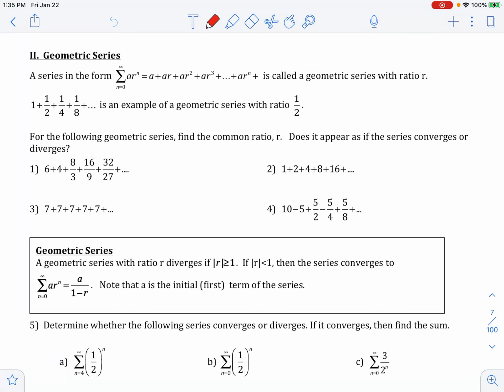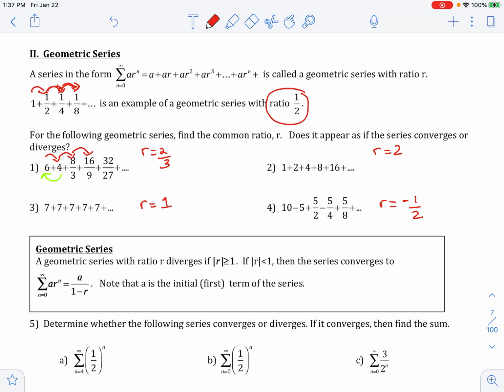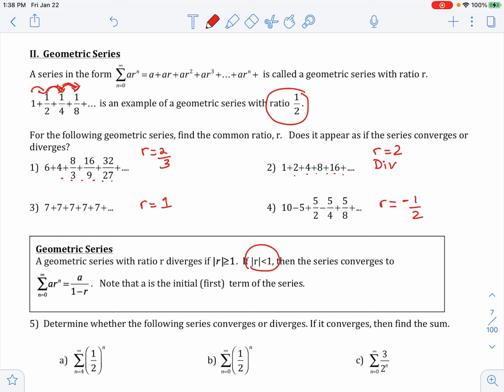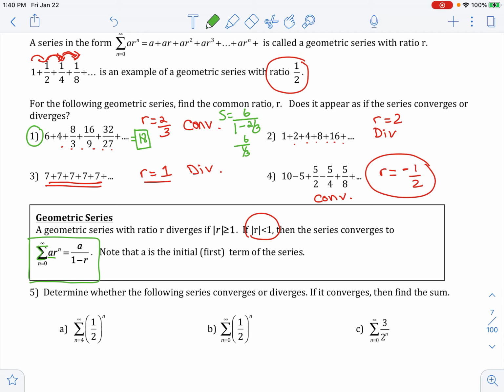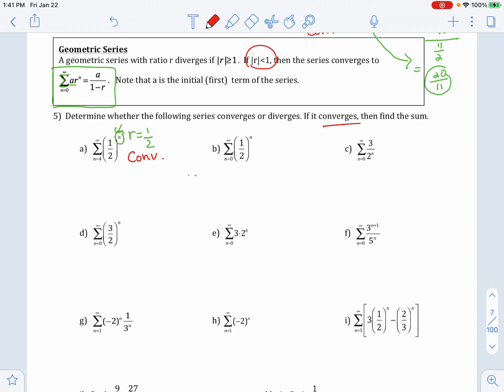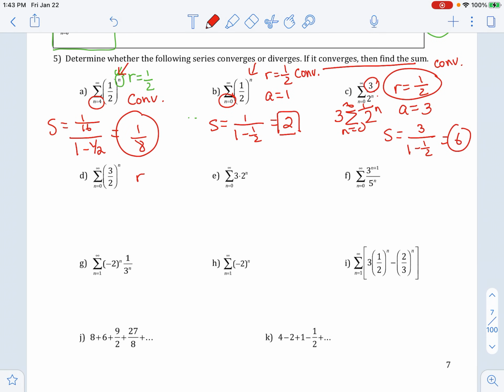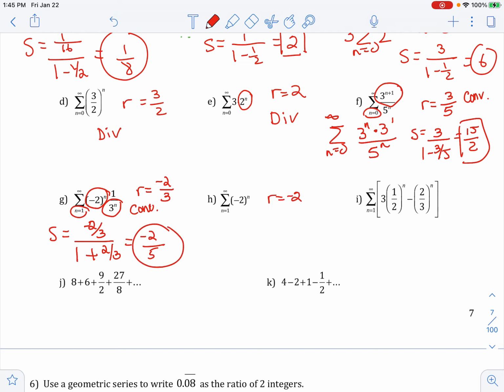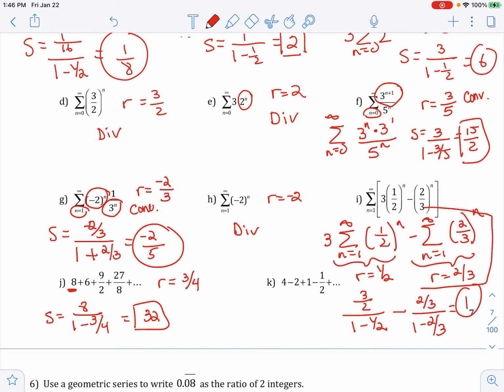Ch.9 - page 7 geometric series